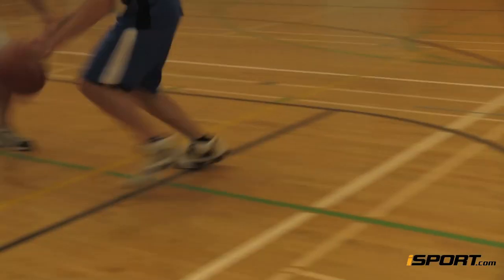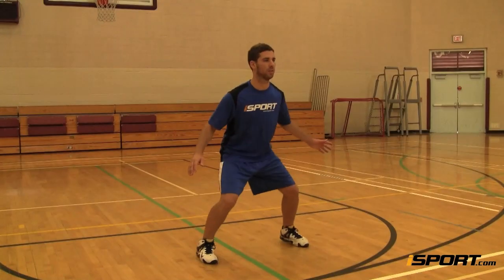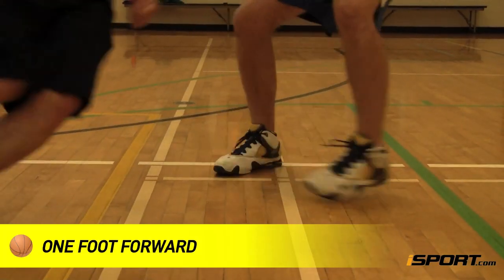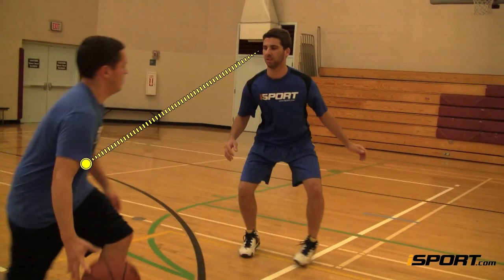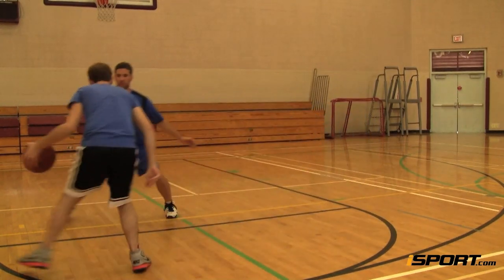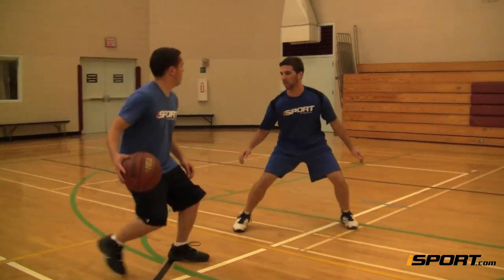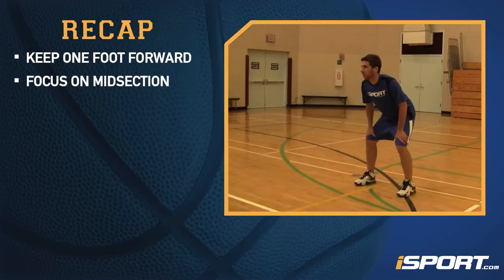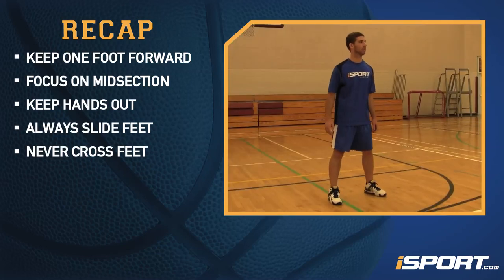How to Get into a Defensive Stance in Basketball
This iSport Lessons video teaches basketball players how to get into a defensive stance in basketball.